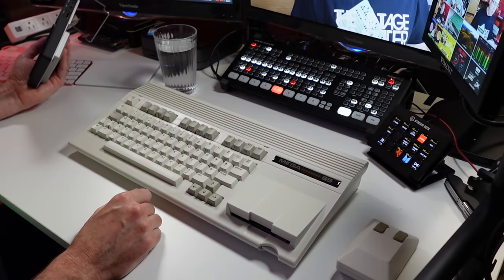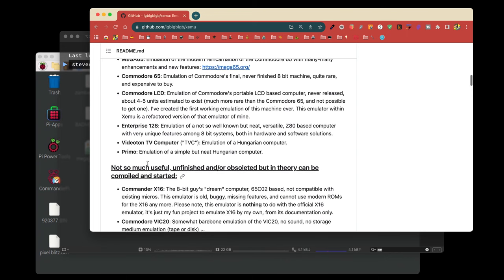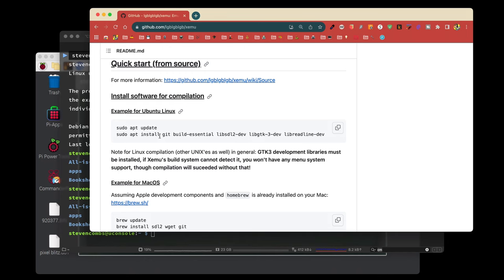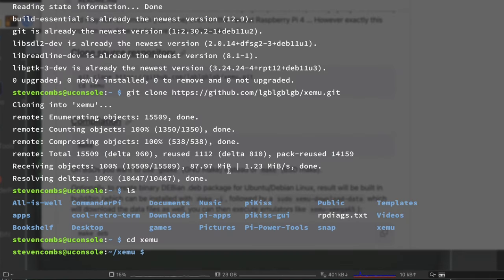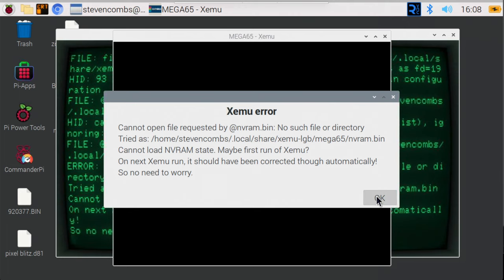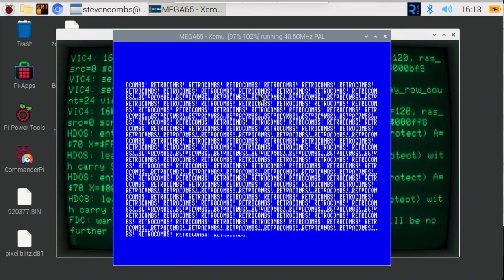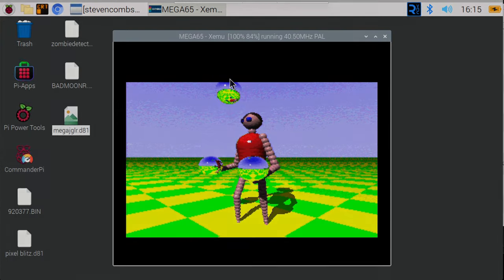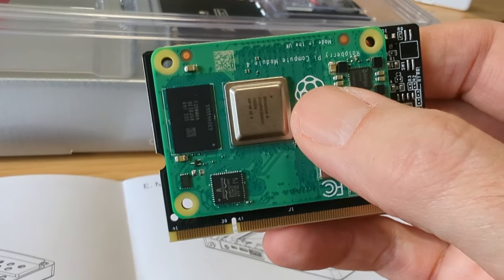🧮 It's a Handheld MEGA65 on a Clockwork uConsole!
In this video, I show you how to install the XEMU MEGA65 emulator, xmega65, on the Clockwork uConsole, a handheld device that runs Raspian OS. This process will also work on any Raspberry Pi 3 or greater.

Once you have XEMU installed, you can enjoy playing your favorite MEGA65 or Commodore 64 games or program in BASIC; on the go! I also have a companion blog post that provides step-by-step instructions, so you can follow along at your own pace.

🐘 Mastodon: mastodon.social/@stevencombs

Executive Producers:
Boba Fett, Gürçe, Jamie's Hack Shack, Mindrail, Mislav Krleža

Time Codes:
00:00 - I Love My MEGA≡65 But!
01:06 - Video Bumper
01:13 - Where to Find the Emulator
01:47 - More About XEMU and It's MANY Emulators
03:16 - Install Build Dependencies
05:04 - Clone the GIT Repository
05:13 - What? A Bare Metal Version Discussion!
05:22 - Back to Cloning
06:34 - Using the MAKE Command to Build the Emulator
08:01 - Run the Emulator for the First Time
09:43 - Install a ROM File
11:28 - XEMU Emulator Fully Configured!
11:54 - DEMO TIME!
12:41 - Quirks
13:31 - Install a Raspian OS Menu Item and Support the Channel
15:02 - What If?
16:06 - Watch More retroCombs!